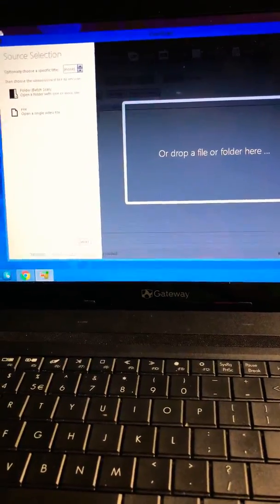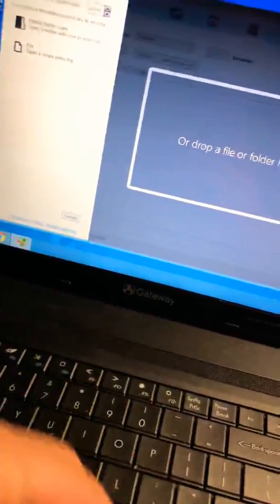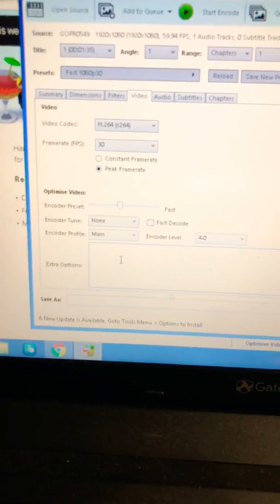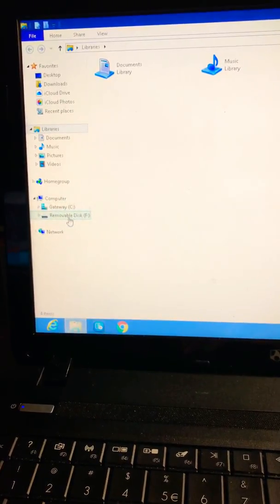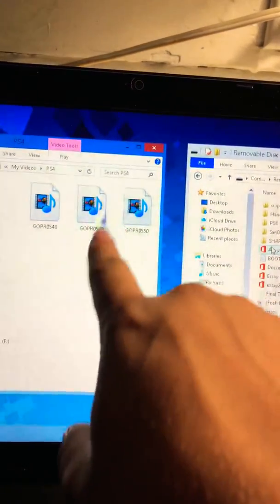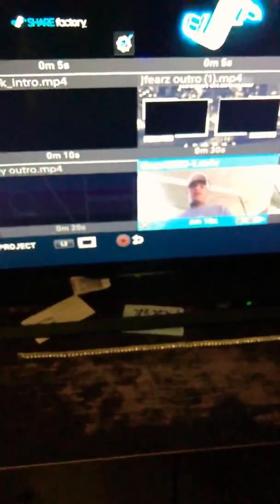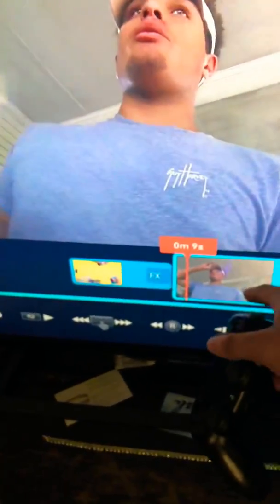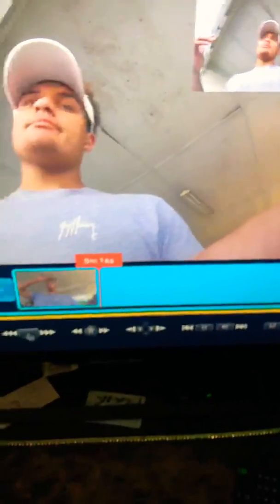How to use GoPro as facecam on PS4 (2018) (Easy)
This is a remake of my previous video to hopefully answer and questions you guys may have had. Also playing around with 4K quality so I wasn’t able to edit let me know what you think.